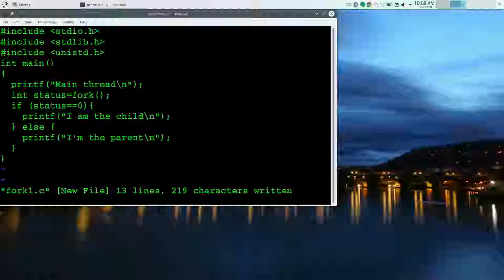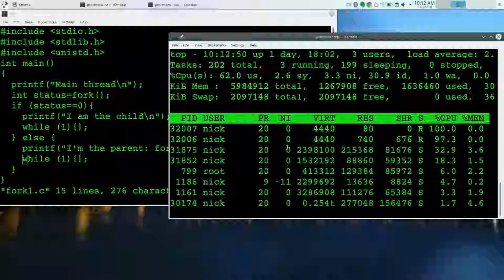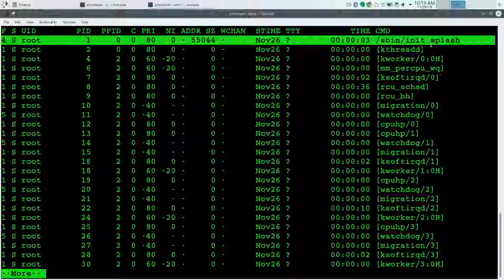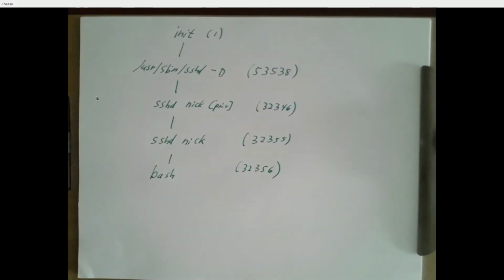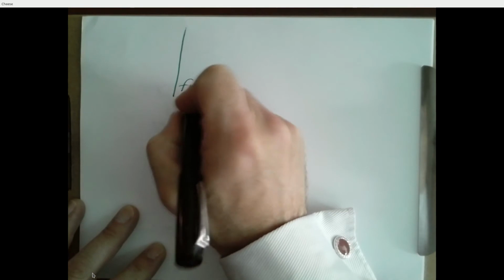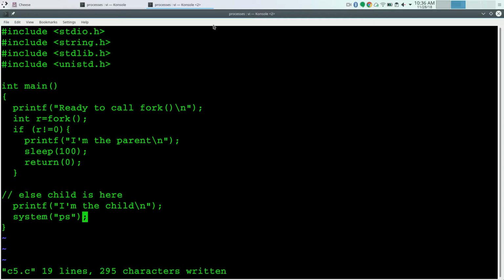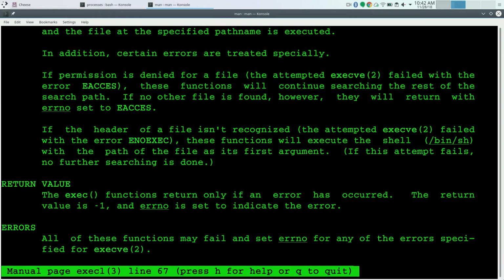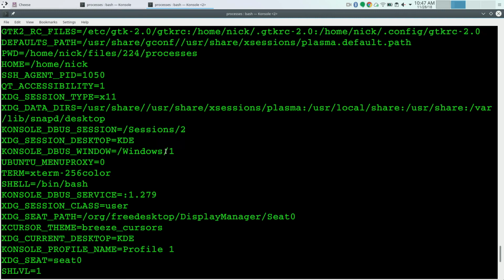CSE 224A 20181128